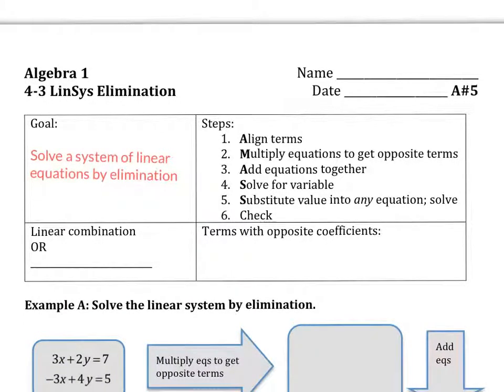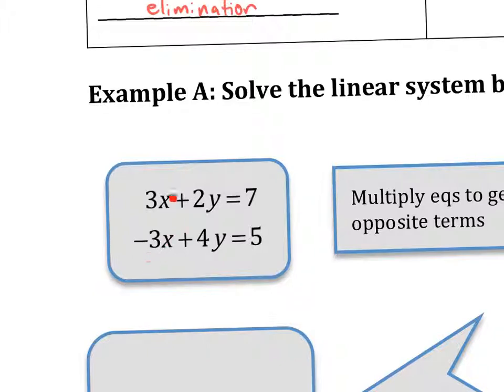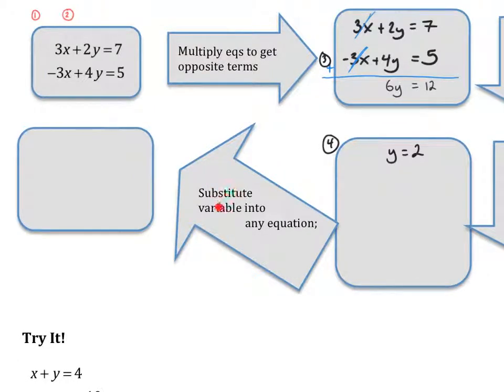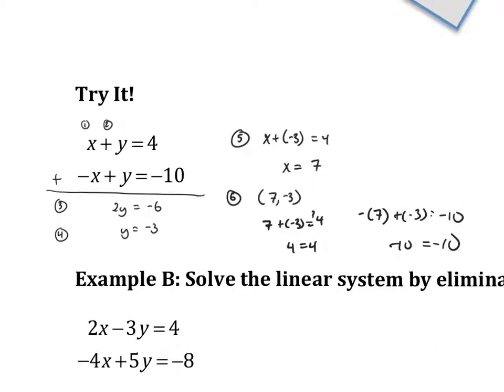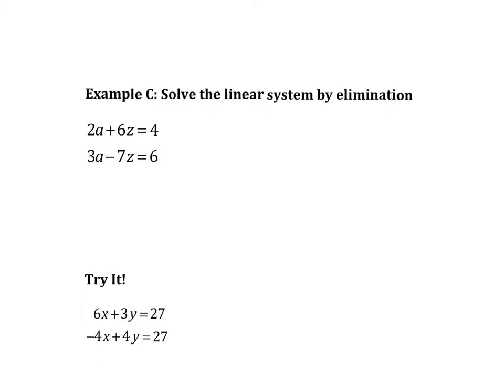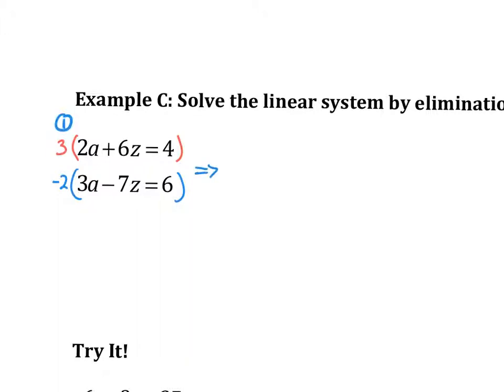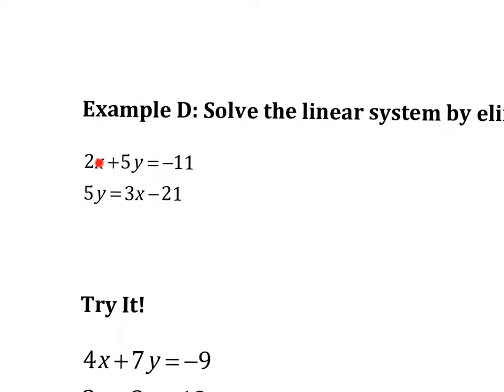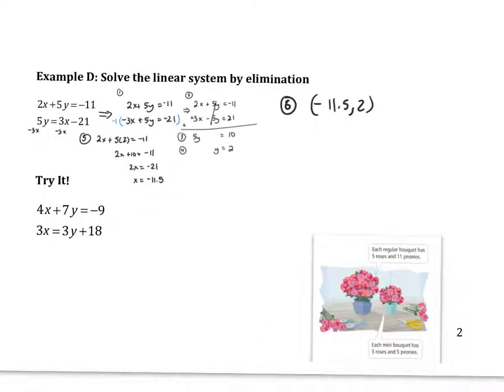Algebra 1, 4-3: LinSys Elimination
This video explores the amazing idea of solving a system of linear equations by illumination. Another name for this process is called linear combination. You will have an amazing time watching this video. Better than any other YouTube video on the planet. By far.